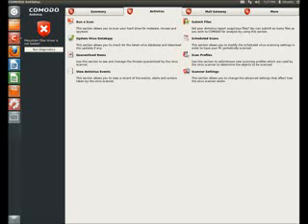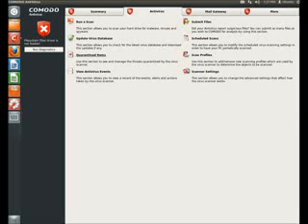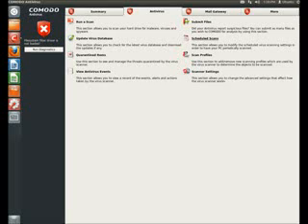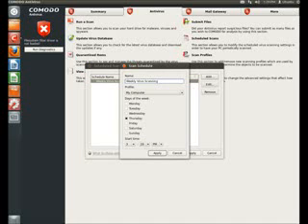Best Antivirus for Linux - 2015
Comodo Antivirus for Linux (CAVL) offers the same great virus protection as our Windows software with the added benefit of a fully configurable anti-spam system.